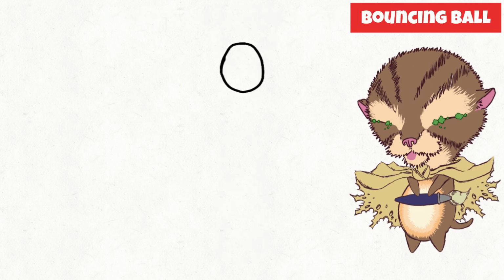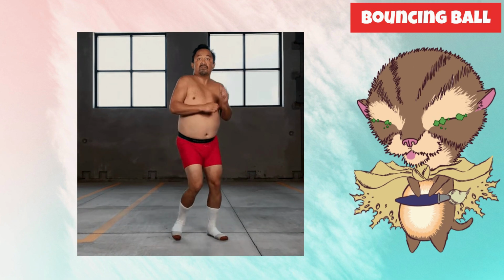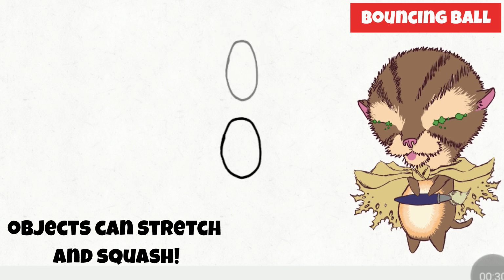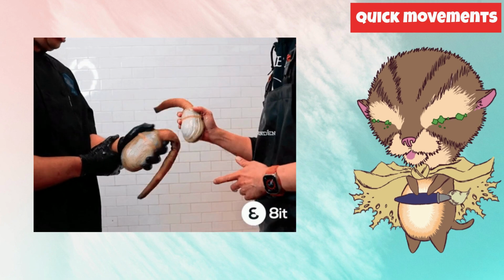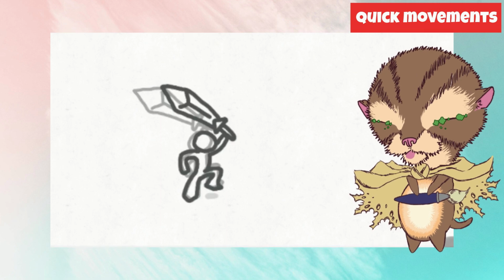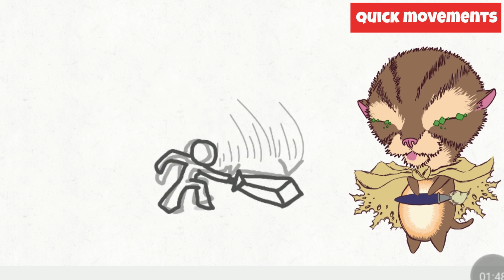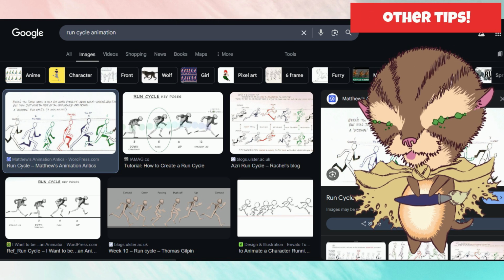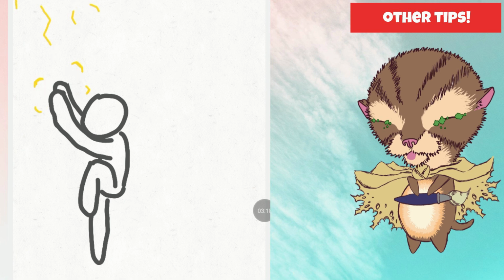BECOME A NOOB ANIMATOR IN 5 MINS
Become a noob animator and animate anything right away!